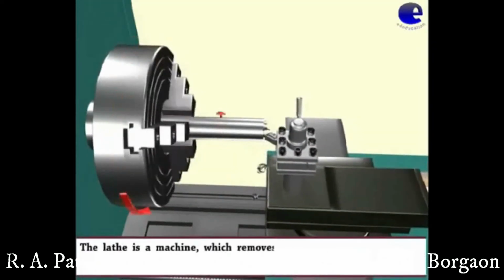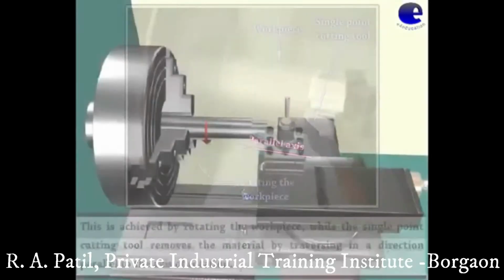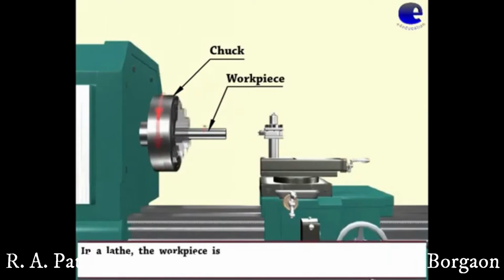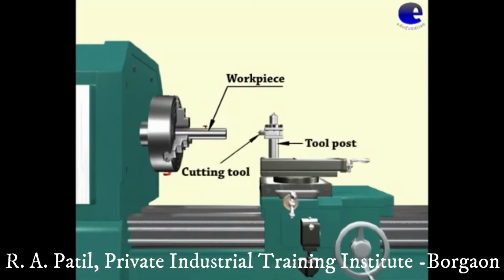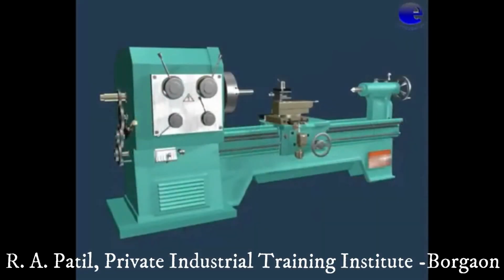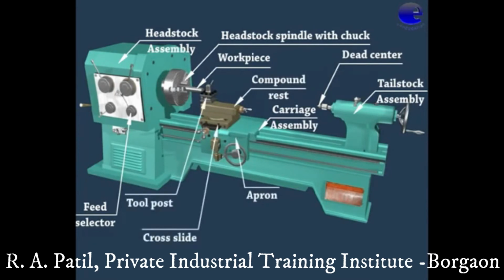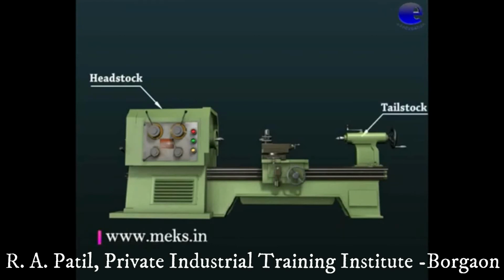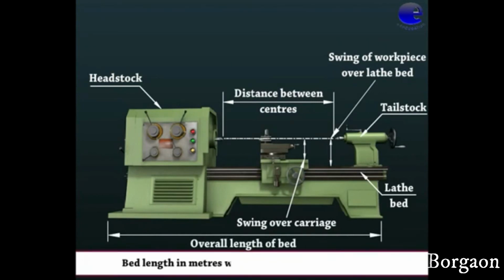R. A. PATIL, Pvt. I.T.I Borgaon Sub: Fitter Trade Theory Lathe Machine Operations.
R. A. PATIL, Pvt. I.T.I
Borgaon – 591 216 Tal: Nippani
Dist: Belagavi State: Karnatak
Sub: Trade Theory
Topic: Lathe Machine  Operations - 1
By. Shri. M. S. Badore, JTO FT, ITI NTC-NAC